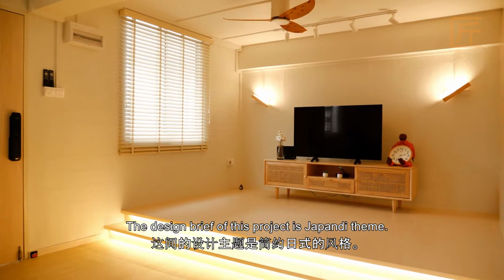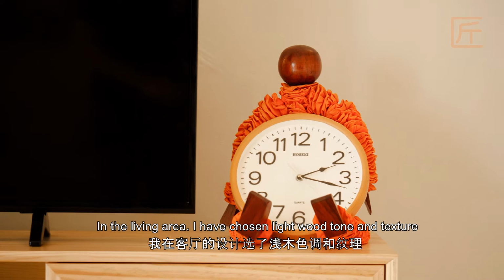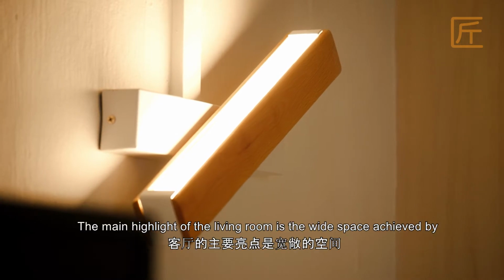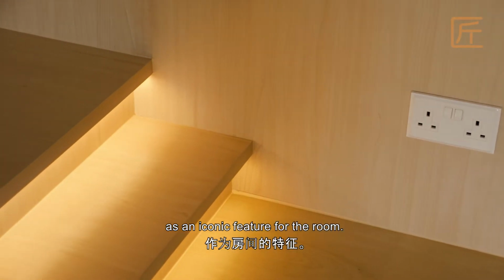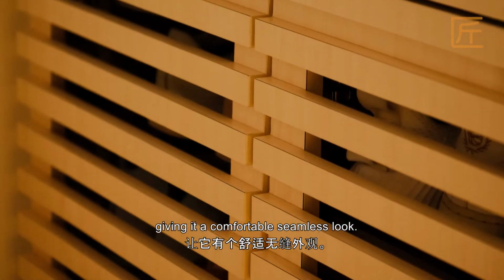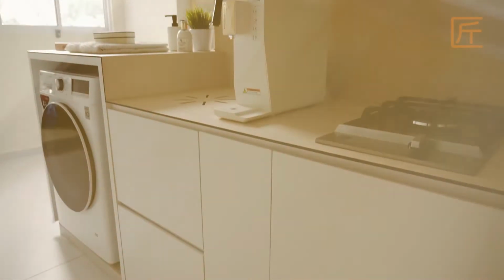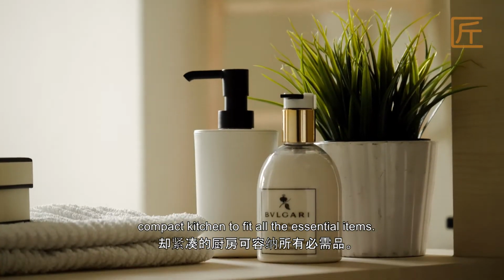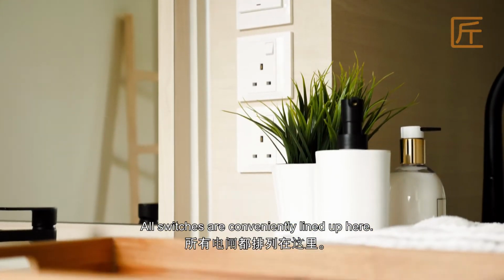Japandi Theme by Night Cheong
Why Choose Carpenters 匠:
👍 CASETRUST RCMA Joint Accreditation
👍 BCA Accredited
👍 RADAC Accredited
👍 HDB Registered Renovator
👍 Singapore Quality Brand
👍 Singapore Successful Brand
👍 Spirit of Enterprise
👍 bizSAFE Level 3 certified
👍 3 showrooms in Singapore
👍 Carpentry workshops in Singapore & Malaysia
👍 Nippon Designer Of Choice
👍 BLUM Certified Partner
👉 Featured on Homerenoguru.sg

✔️Professional Design Consultation & Space Planning
✔️Professional Project Management